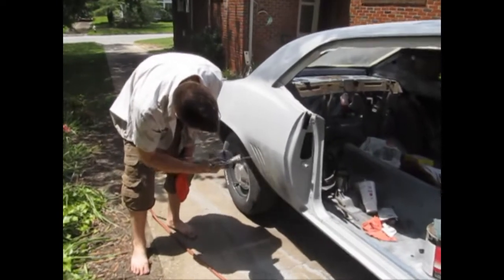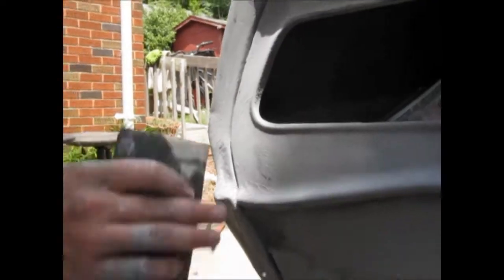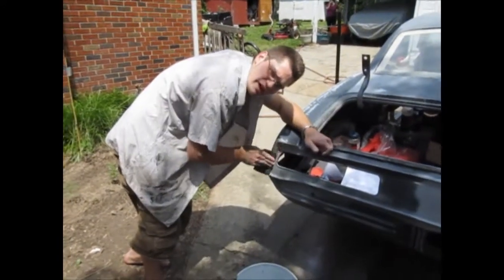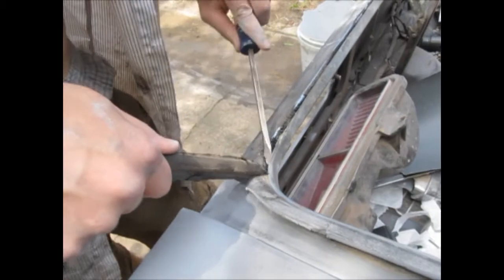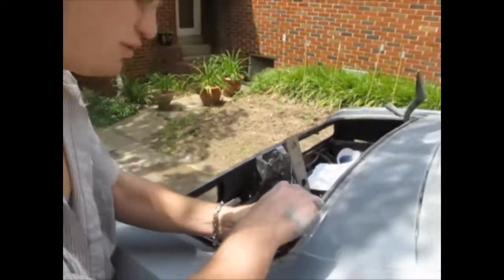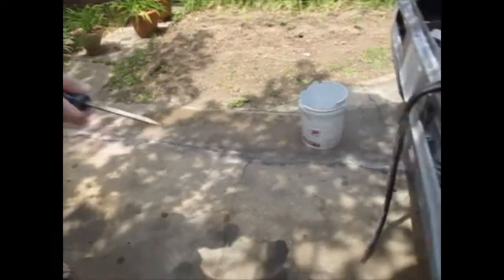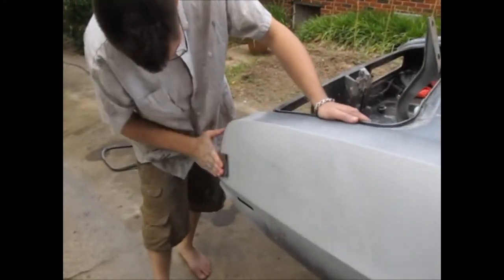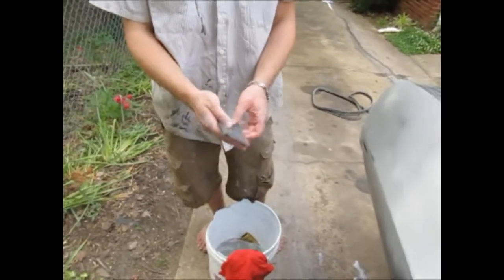Backyard Garages: Episode I: 1969 Camaro Part 1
High everyone, this here is the first whole episode of Backyard Garages.  Here you'll get to see us work on Taylor's 1969 Chevrolet Camaro.  In this video we're just doing a small bit of body work, and subsequent episodes will follow this project all the way to completion.

All this work is being done by Taylor Wade of Explicit Performance.  Classic Chevy Specialist, engine builder, and body man.

Questions? leave 'em in the comments, we'll answer 'em.